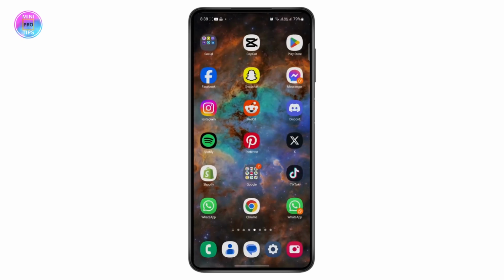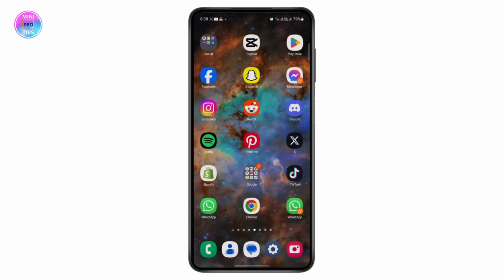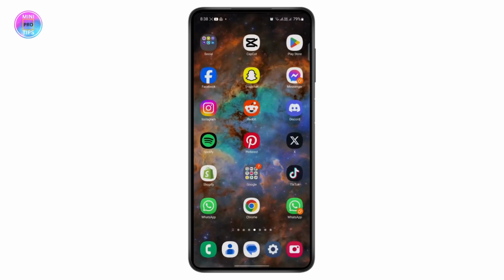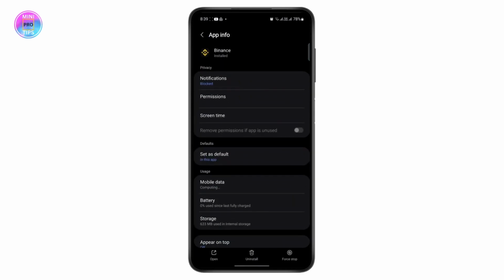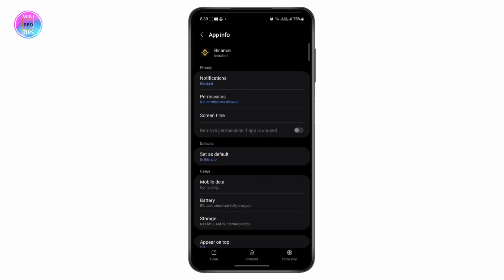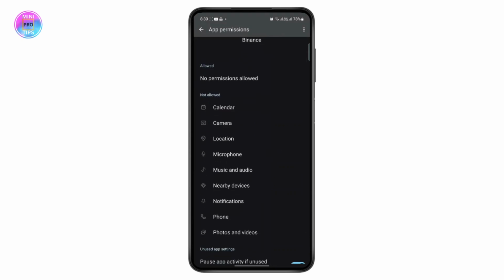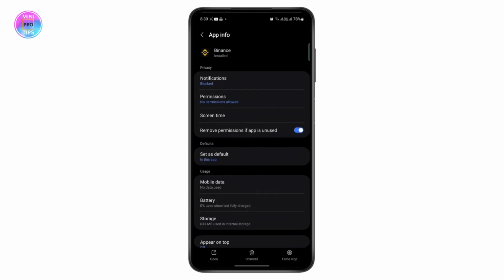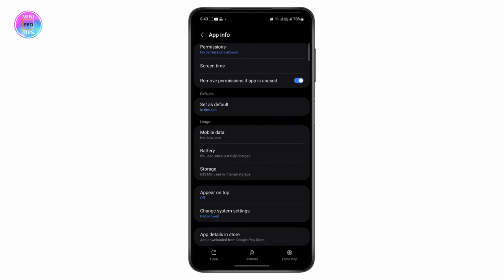How to Fix Money Network App not Working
Learn how to fix the Money Network app when it’s not working in this comprehensive tutorial. Whether you're facing issues with logging in, email verification, or the app not loading, we’ve got you covered with simple solutions!

In this video, you’ll discover how to troubleshoot the Money Network app, including steps to resolve login issues, loading problems, and more. You’ll also learn how to fix the common issues that prevent the app from working properly.

0:20 Step 1: Checking Your Internet Connection
0:45 Step 2: Fixing the Login Issue
1:15 Step 3: Troubleshooting App Loading Problems